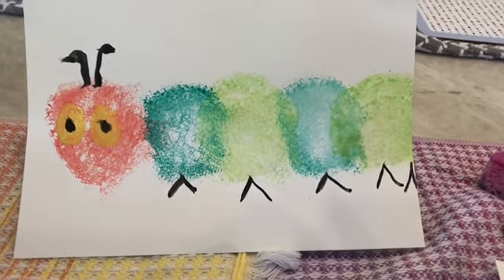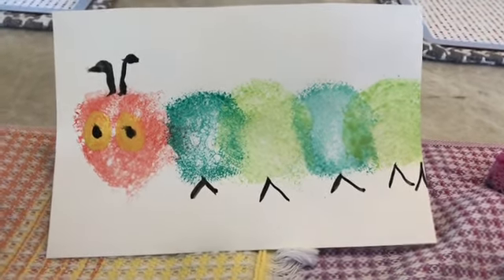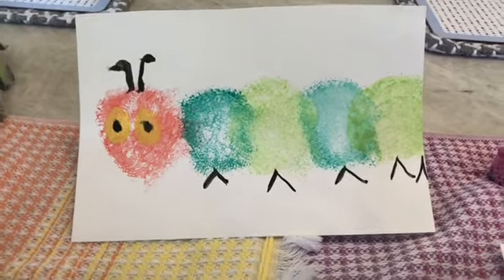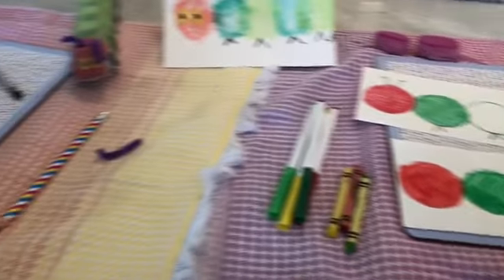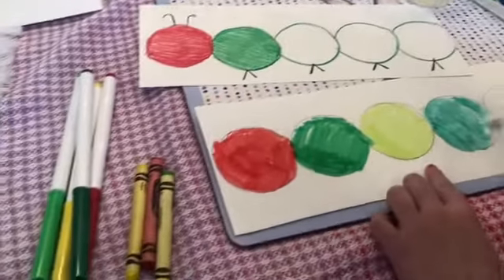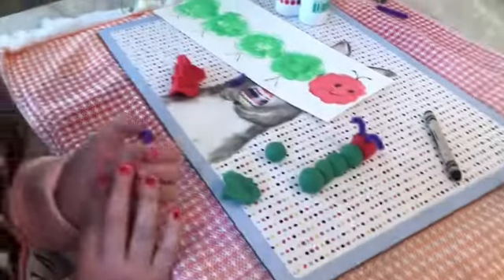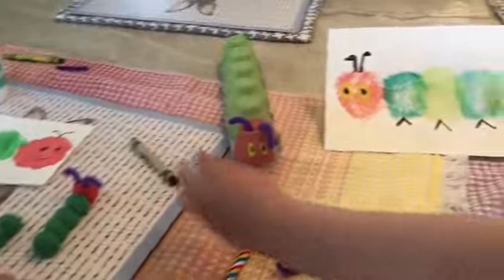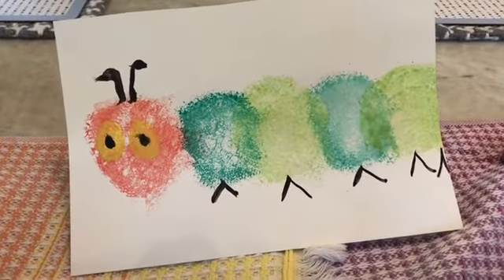Caterpillar Craft w/Tr.Lauren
Let's make a caterpillar craft to look like the caterpillar in The Very Hungry Caterpillar book! There are a lot of different supplies you can use for this craft to make it your very own!